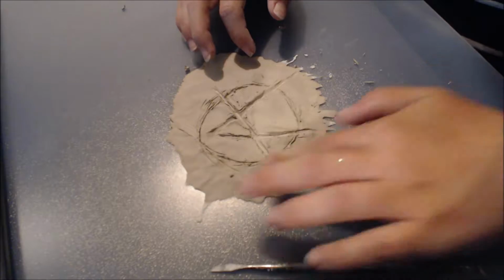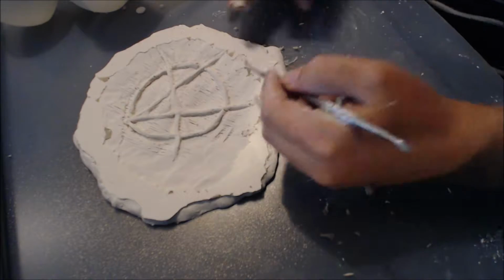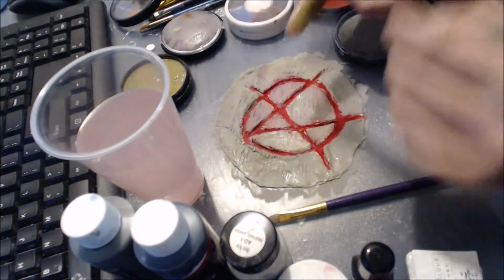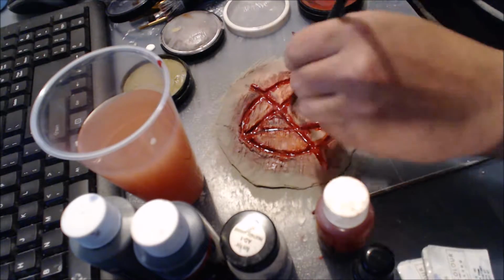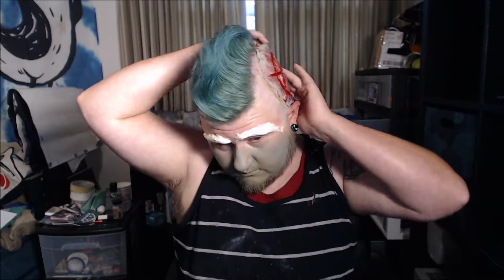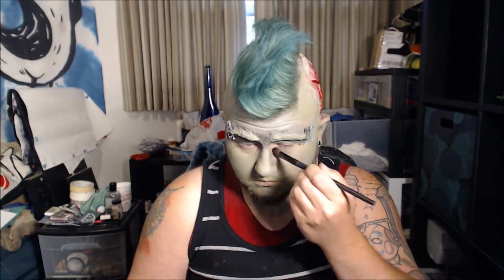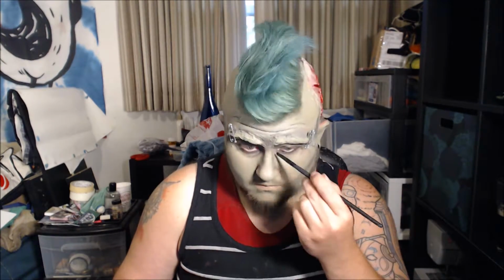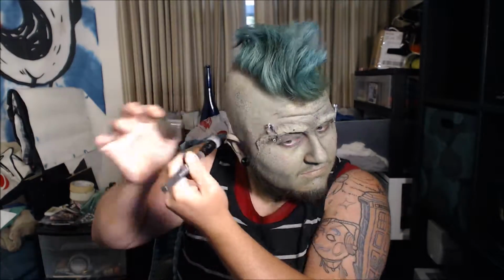SFX Punk Zombie Makeup Tutorial[31 Days of Halloween][Day 4]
The 4th day is this Punk Zombie look that I am extremely proud of. I did this for a show I was in and I absolutely love it. I hope you do too.

If you have any requests for makeup tutorials you would like to see me do leave them in the comments below.